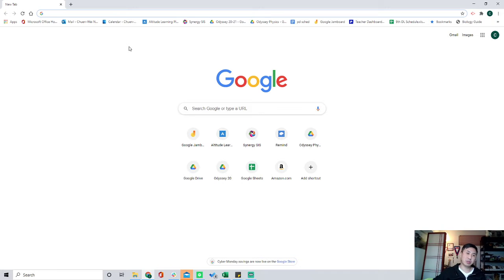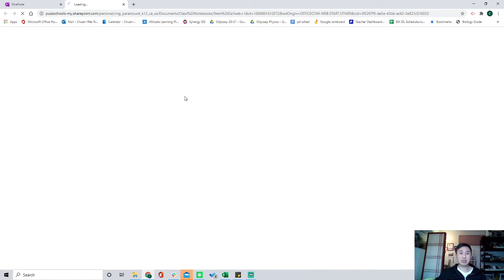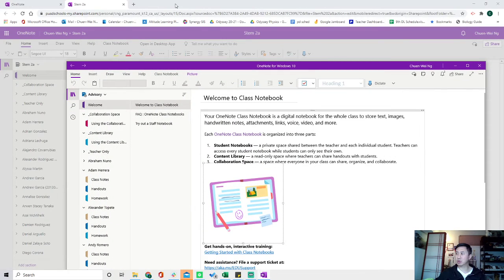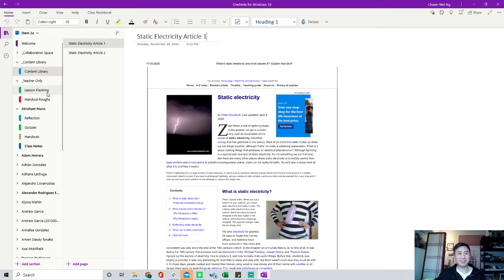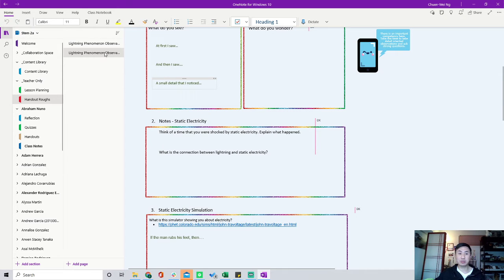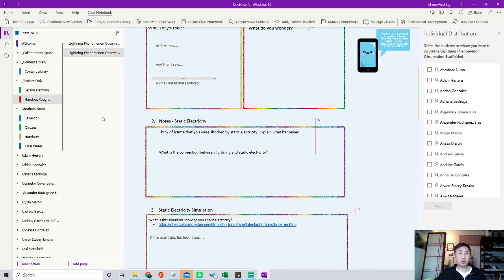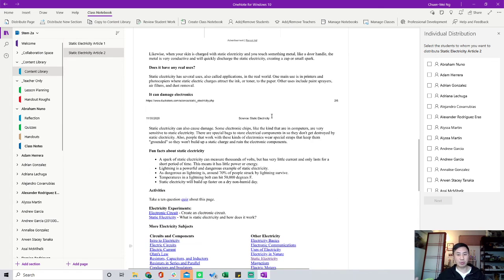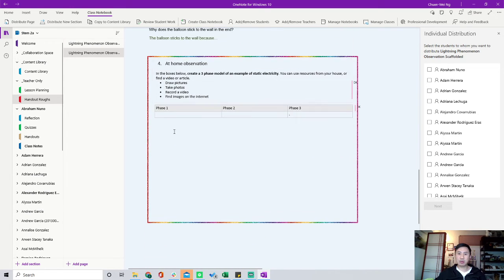9th Grade STEM support instructions